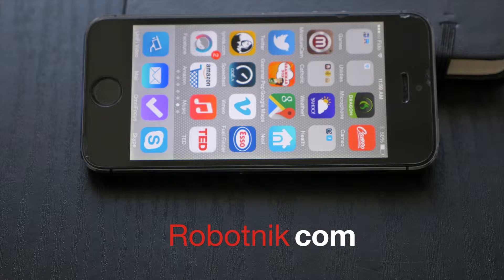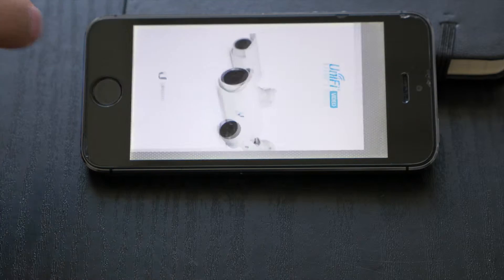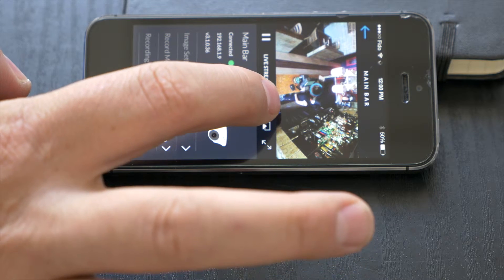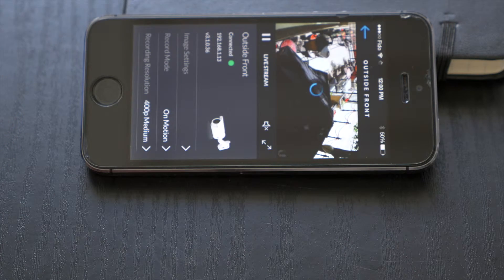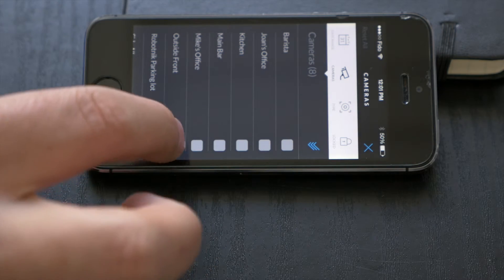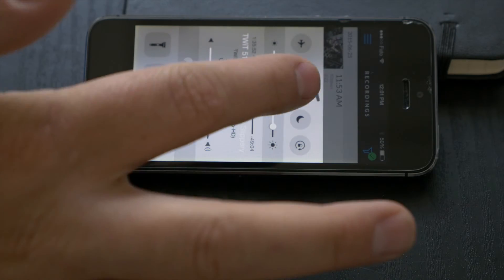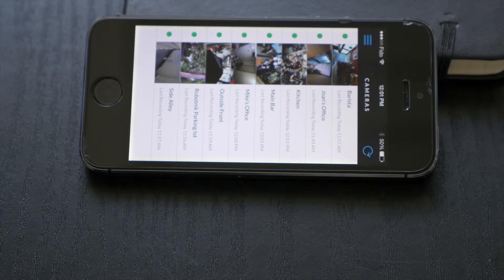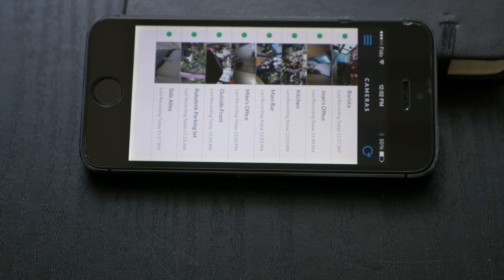Ubiqiti Security iPhone App